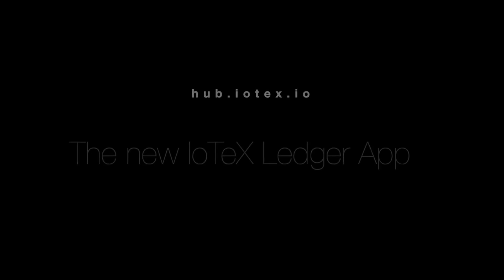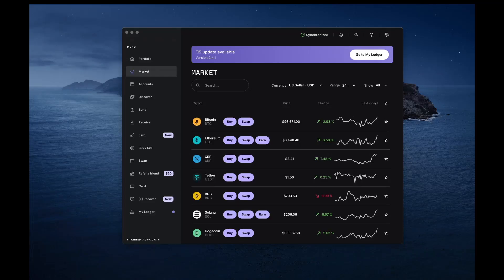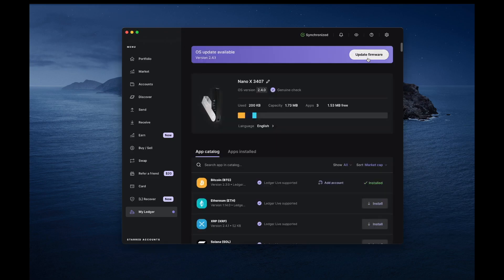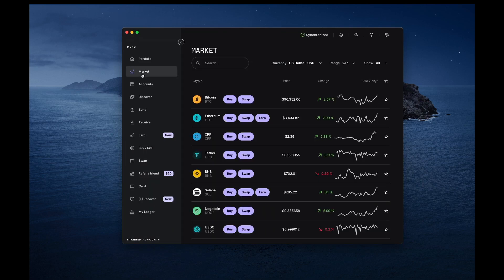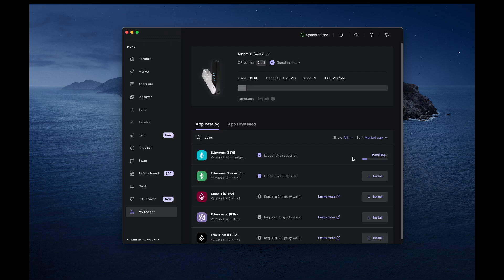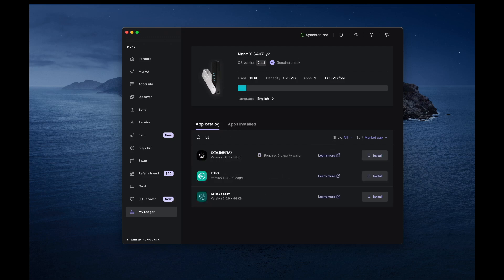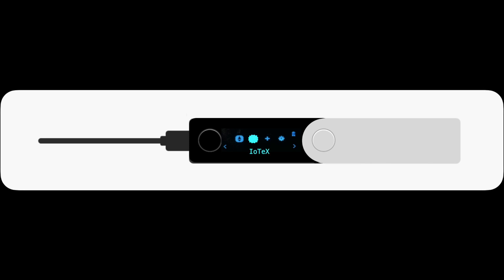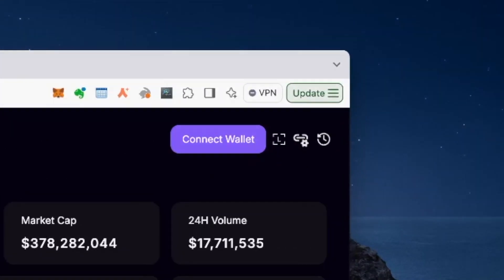The New IoTeX Ledger App